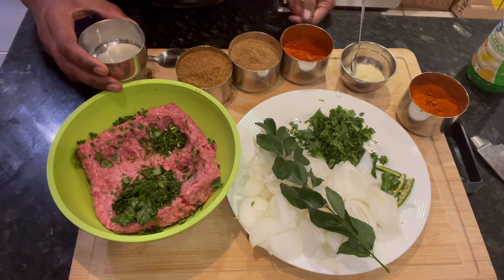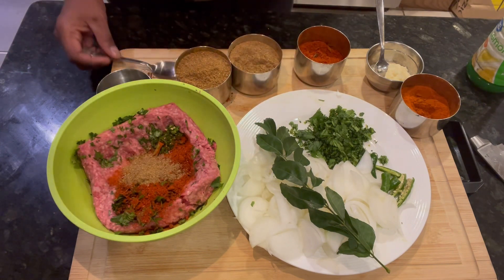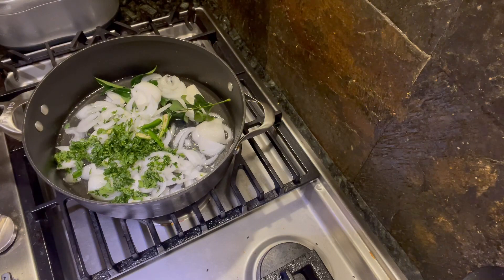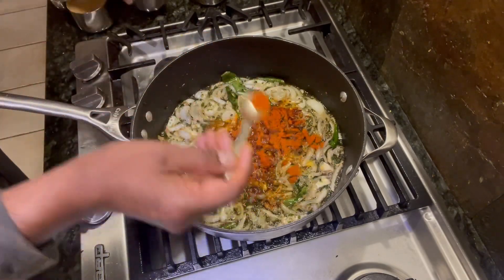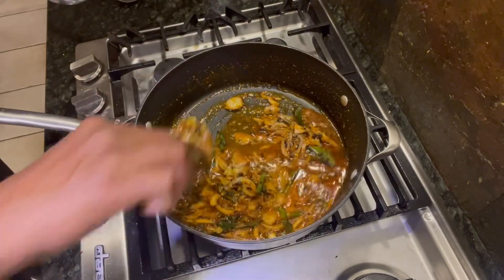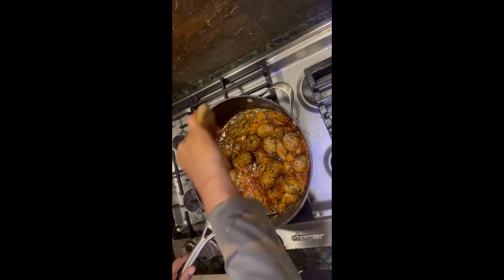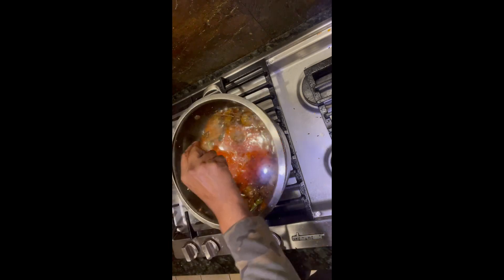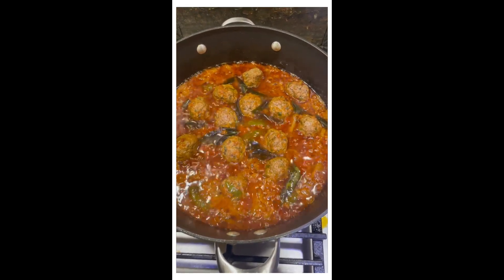Traditional Durban Lamb kebab chutney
Last night after getting home from the Florida festival, after being around those spices, decided to whip up a Kebab chutney.

If you haven’t, spices are fully stocked.

Products now available

Romborosi Masala
Kashmiri Masala
Mother in Laws Masala
Biryani mix
Garam masala
Pickle masala (NEW)
Mango atcha (NEW)
Sev and nuts (NEW)
Masala figs (NEW)